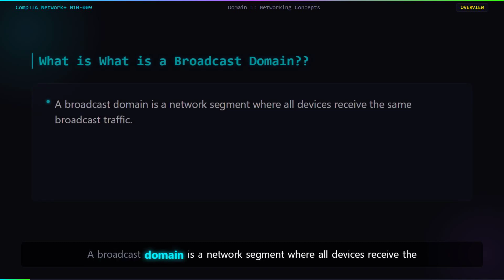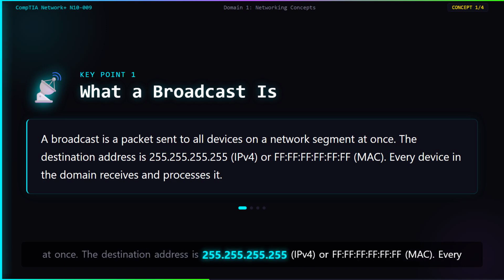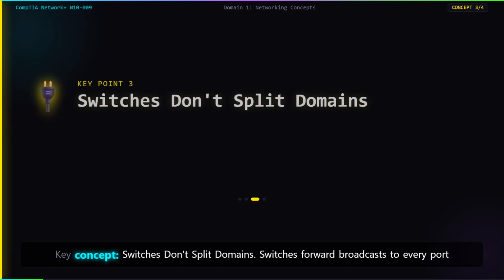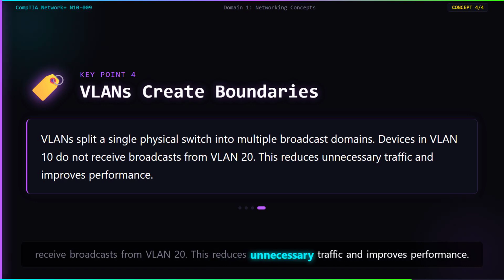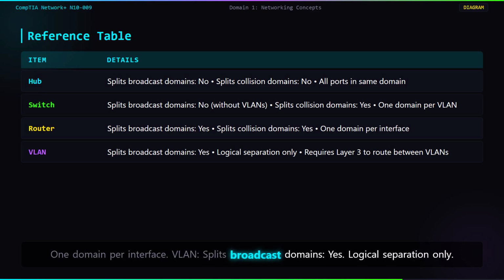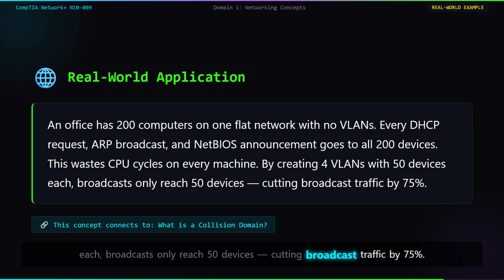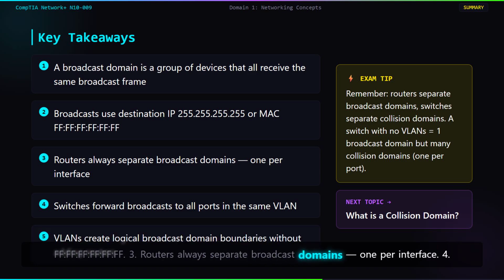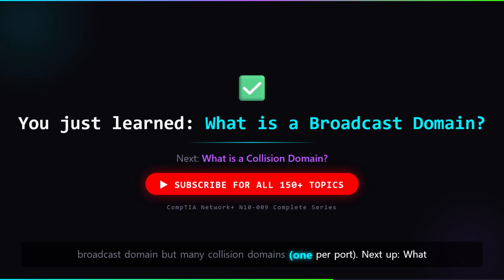Broadcast Domain Explained | CompTIA Network+ N10-009-1.18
What is a Broadcast Domain? — CompTIA Network+ N10-009 Study Guide

A broadcast domain is a network segment where all devices receive the same broadcast traffic. When a device sends a broadcast, every other device in the same broadcast domain receives it. Routers separate broadcast domains — switches and hubs do not.

In this video you'll learn:
  📡 What a Broadcast Is
  🔀 Routers Split Domains
  🔌 Switches Don't Split Domains
  🏷️ VLANs Create Boundaries

EXAM TIP
Remember: routers separate broadcast domains, switches separate collision domains. A switch with no VLANs = 1 broadcast domain but many collision domains (one per port).

TIMESTAMPS
00:00 Intro
00:18 Overview
00:34 What a Broadcast Is
00:56 Routers Split Domains
01:10 Switches Don't Split Domains
01:23 VLANs Create Boundaries
01:39 Full Breakdown
02:08 Real-World Example
02:33 Quick Recap
03:05 Outro & Exam Tip

NEXT VIDEO
What is a Collision Domain?: Coming soon to the channel.